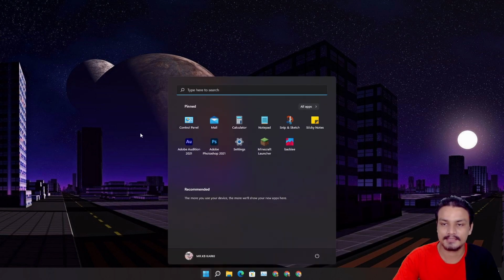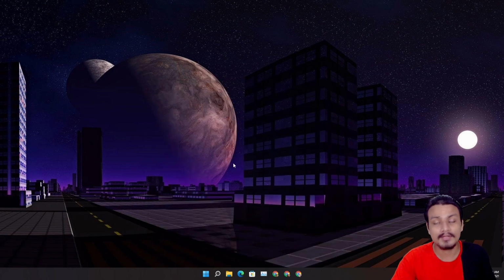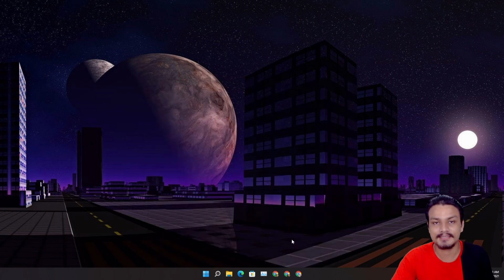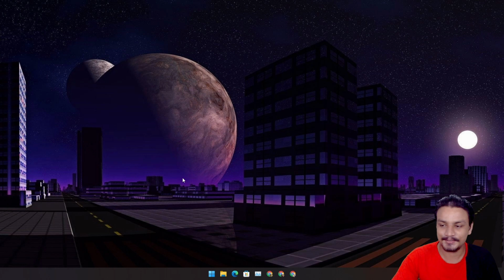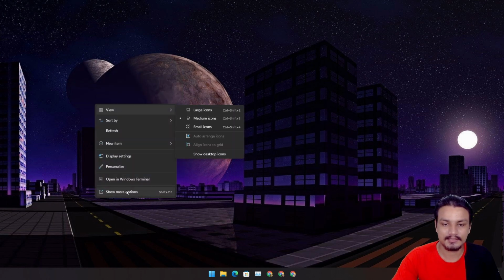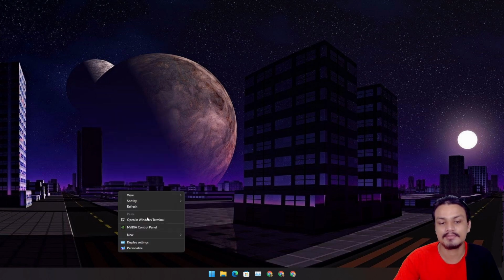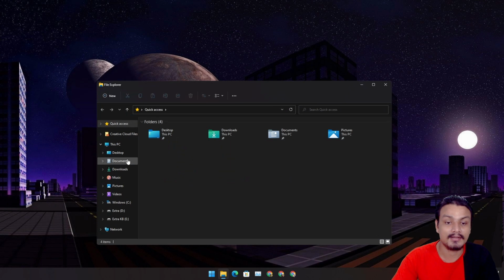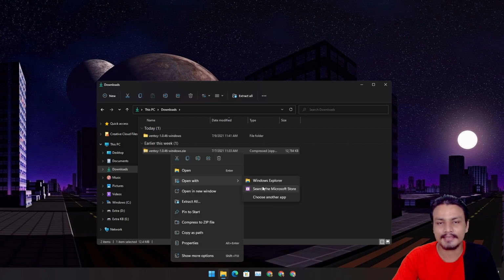Windows 11 New Update | Build 22000.65 - New Changes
The new update for the Windows 11 is here as a new build 22000.65, in this build we got some new changes to the start menu and context menu...